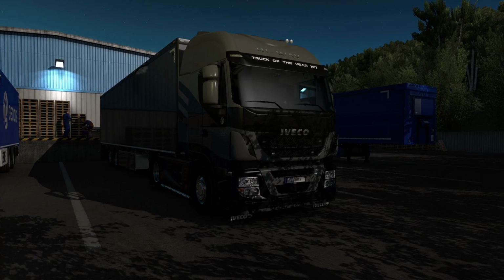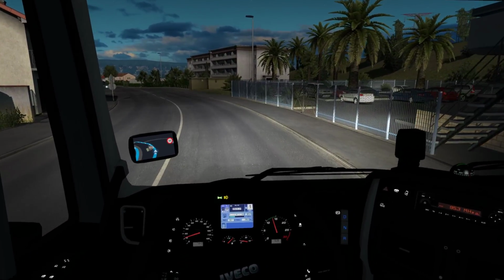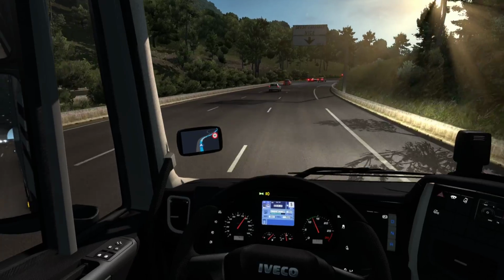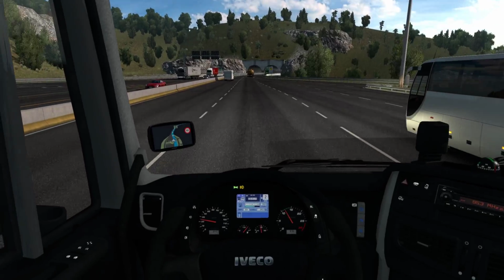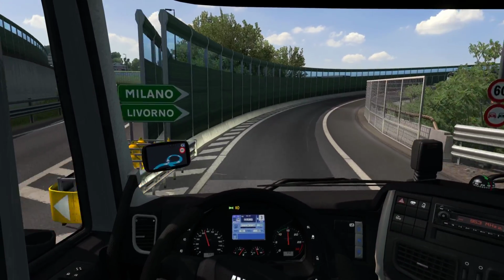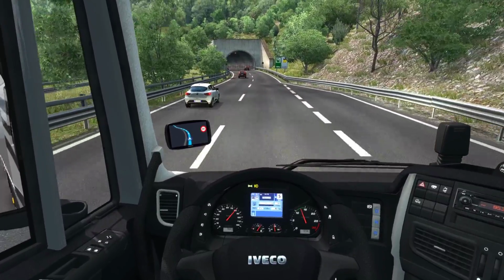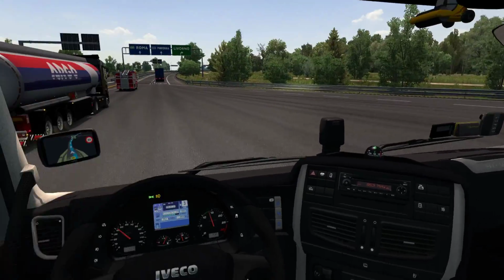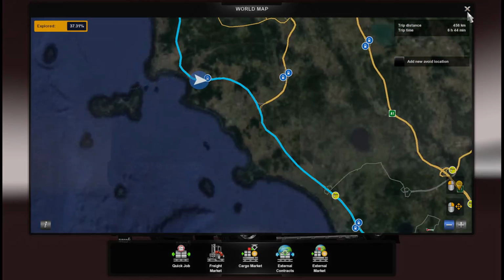Operation Genova Success! (Nice to Napoli Part 1) - ETS2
In this episode we start a trip from Nice, France to Napoli, Italy, passing through the rebuilt Genova bridge. We did it guys! Congrats!

Map: France & Italy DLC by SCS + ProMods 2.46 + Italy Sign Project & New Genova Bridge for ProMods by scan720
Truck: Iveco Hi-Way Reworked by Schumi
Truck Sounds: Iveco Hi Way Cursor 11 engine sound mod by Kriechbaum
Graphics: Project Next-Gen Photorealistic Experience mod by DamianSVW